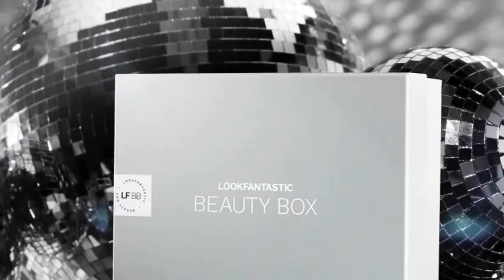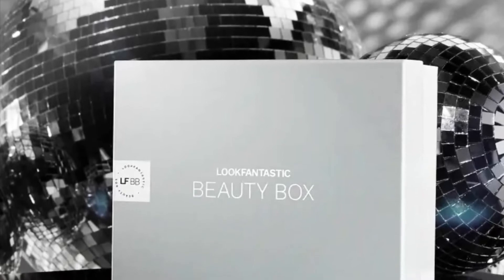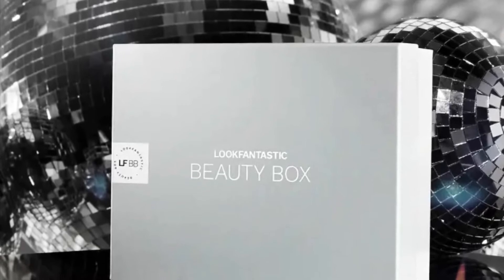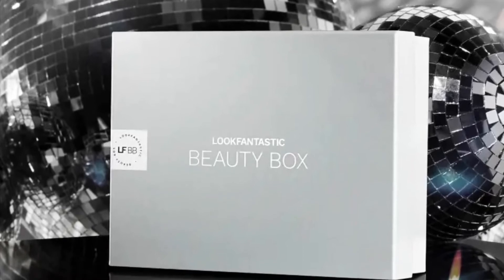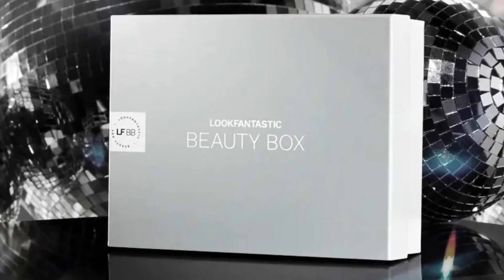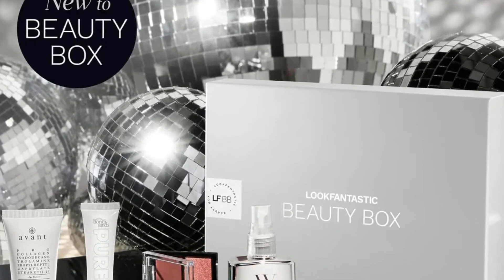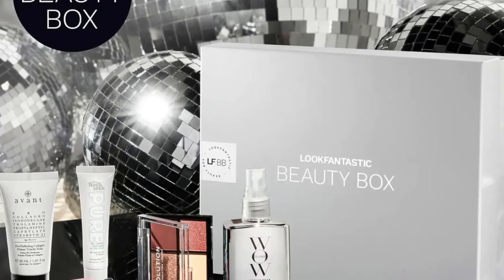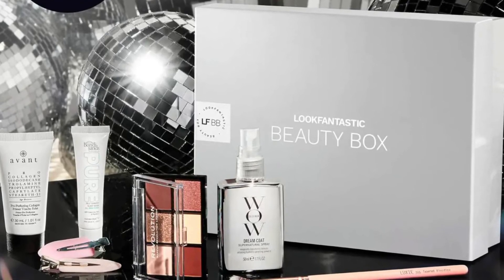Look Fantastic, 🦃 November🦃 Full Spoilers !| BeautyAmaB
TickTok @christinamariebeautyamab